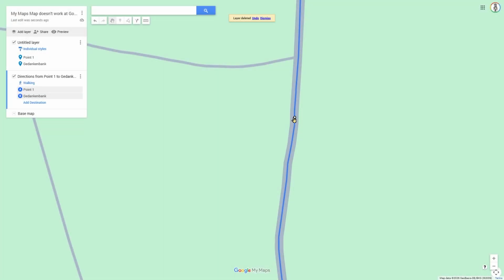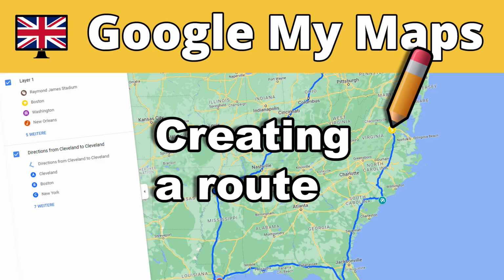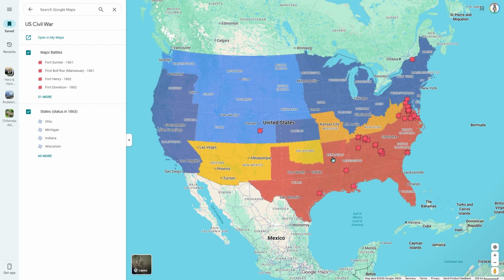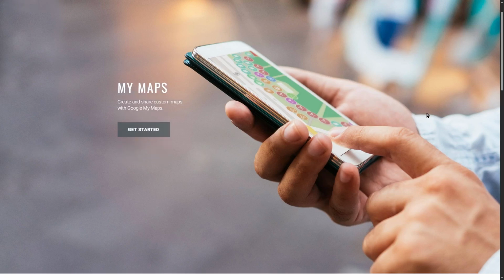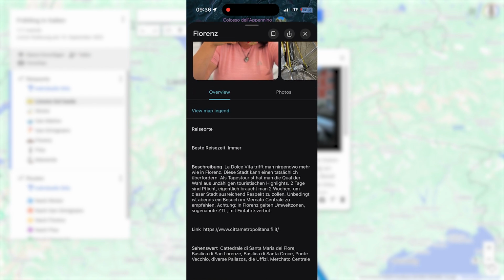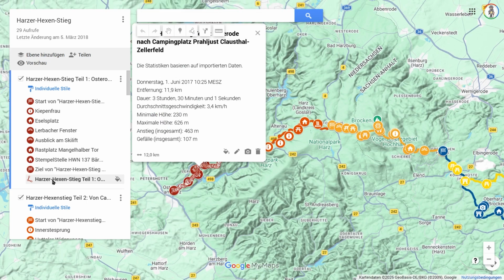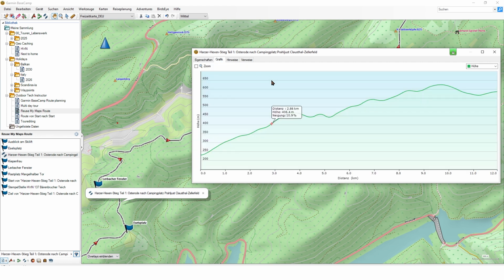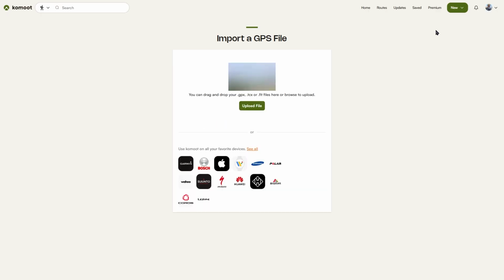Google My Maps Routes Not Navigable in Google Maps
Google My Maps tutorial explaining why routes created in Google My Maps cannot be navigated in the Google Maps app and how to continue working with them correctly.

Many users plan a route in Google My Maps and expect to start navigation in Google Maps. The route looks complete, follows roads and paths, and appears ready for turn by turn guidance. When navigation does not start, frustration begins.

In this video, I explain why this happens and why it is not a bug. Google My Maps is designed as a planning and documentation tool. It allows you to create custom maps, collect places, draw routes, and structure information visually. It is not built for active navigation.

You will understand the conceptual difference between a visual route and a navigable route. I explain what Google My Maps is intended for, why Google does not describe it as a navigation system, and why the work you invested in planning is still valuable.

In the second part of the video, I show what to do instead. Google My Maps allows you to export your data as KML or KMZ files. These files can be used in navigation systems such as Komoot or Garmin BaseCamp. If a system requires GPX, the file must be converted first. Separate videos explain that process in detail.

Chapters:
00:00 Google My Maps routes not navigable in Google Maps
00:47 Google My Maps: Not a Navigation Tool
01:04 Google My Maps: Intended Use Explained
02.26 Google My Maps made what it is made for
02:43 Google My Maps: Export as KML or KMZ
03:29 Google My Maps: Convert to GPX
03:58 Google My Maps: reuse Route in Komoot

Find my routes and tours here
Komoot